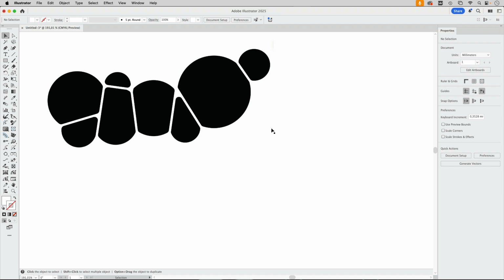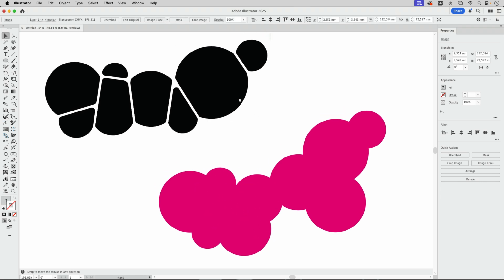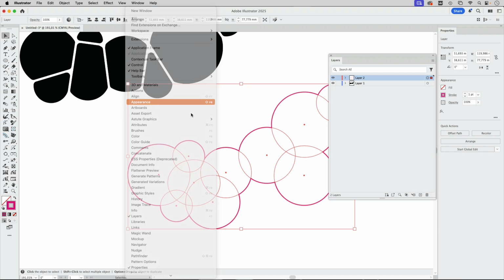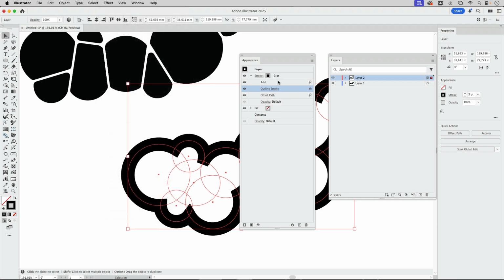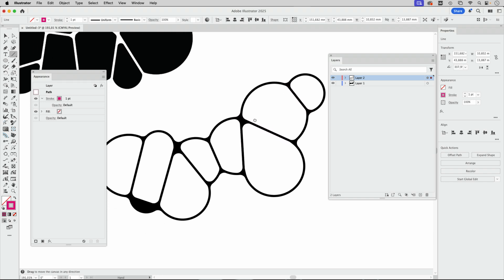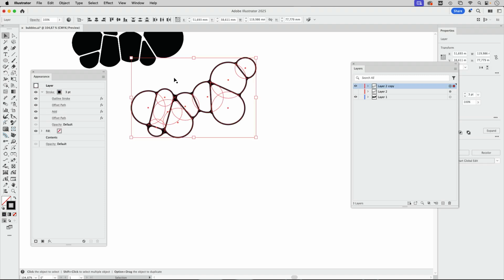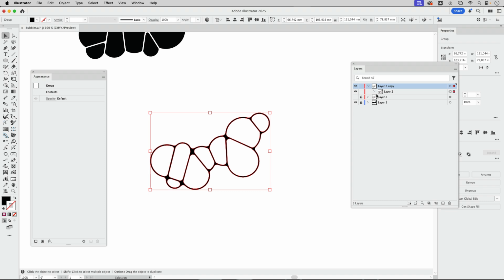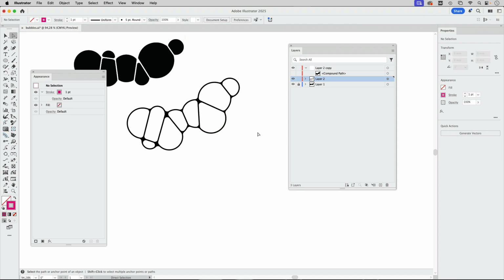Creating Bubble Designs in Adobe Illustrator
In Illustrator you always have to think 3 steps ahead. What is easier to build? And how can you build it in a way that it fiots into your workflow. In this case we are looking for an editable method.